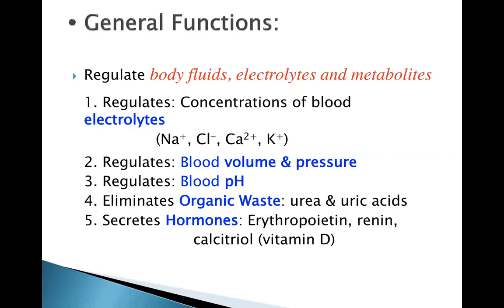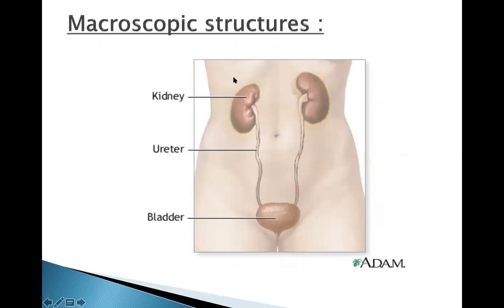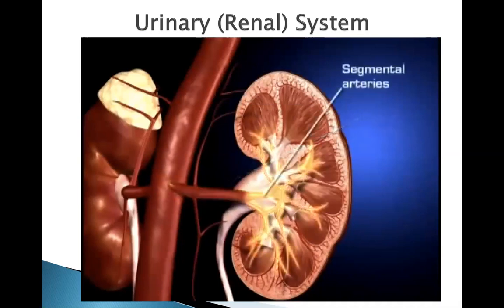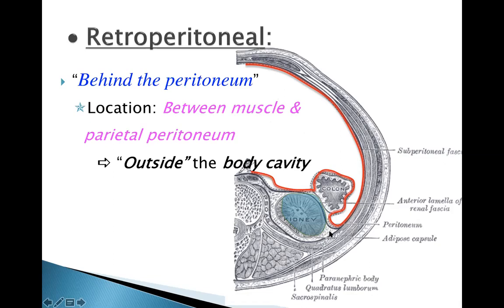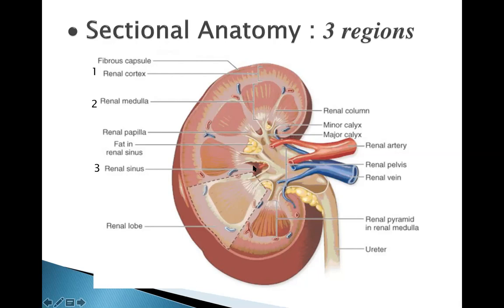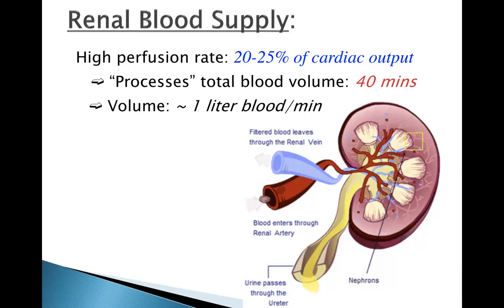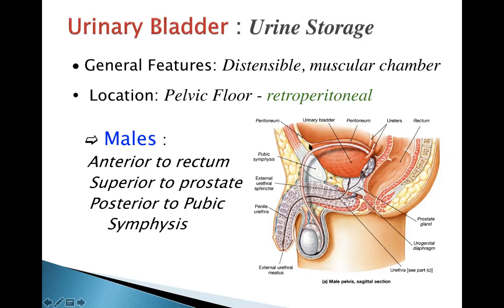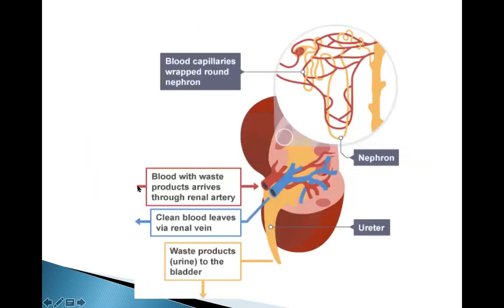Bio47S20Lec18 Urinary PowerPoint Video